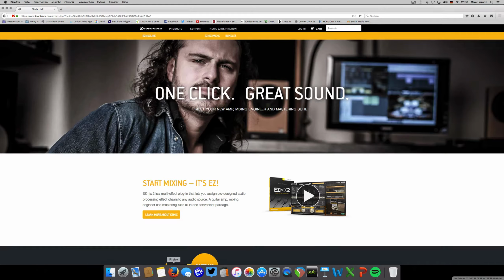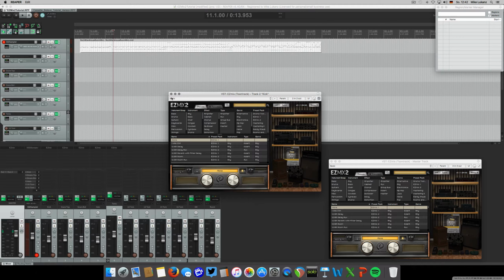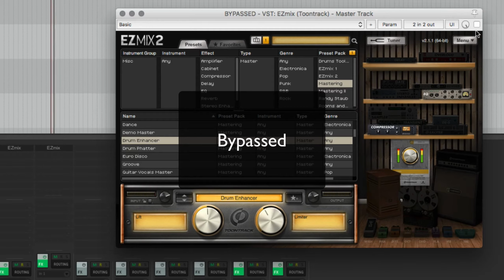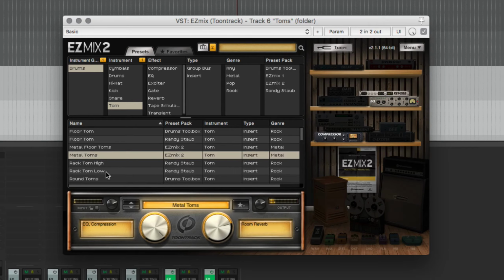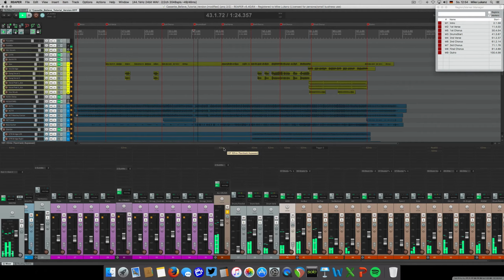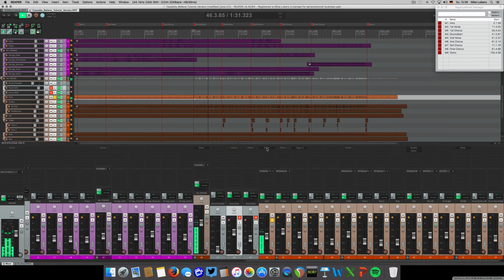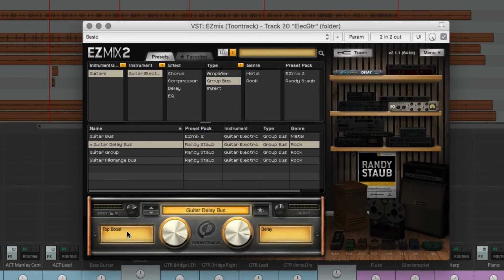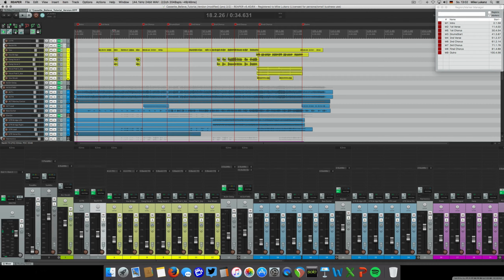Toontrack EZMix2 - Best mixing software for beginners? Pros & Cons incl. sound examples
The answer is yes, though they are some things you need to be aware of. I show you how it works, how it sounds and what you can achieve - on drum samples like Steven Slate Drums and on a full mix.

High quality headphones are recommended while watching!